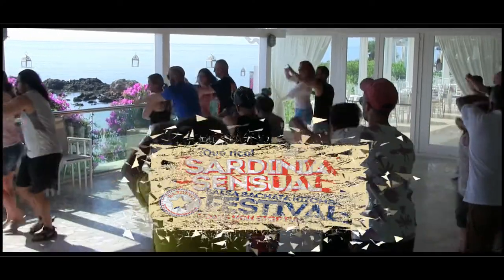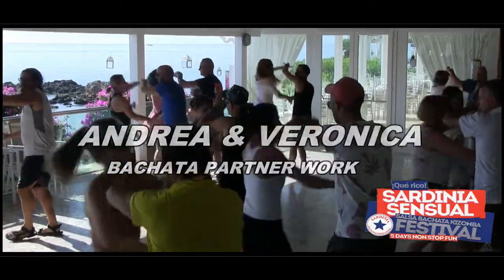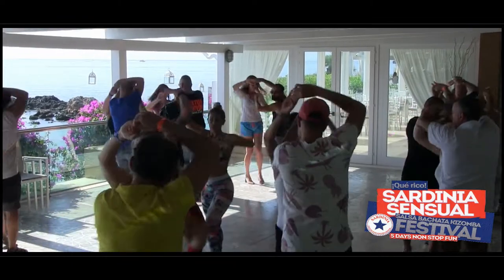Bachata Workshop Partner Work Andrea & Veronica Sardinia Festival 5th Edition Salsa Brisa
Bachata Workshop Partner Work  Andrea  &  Veronica
            Sardinia  Festival 5th Edition Salsa Brisa